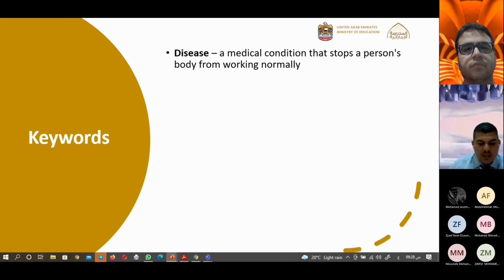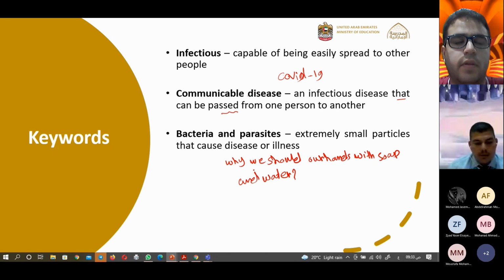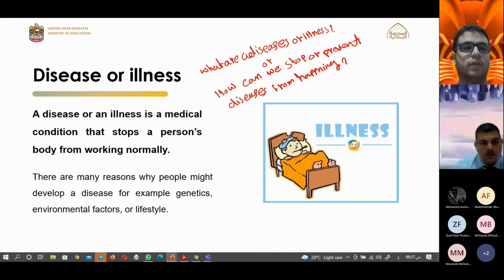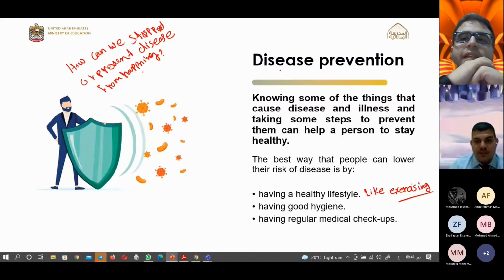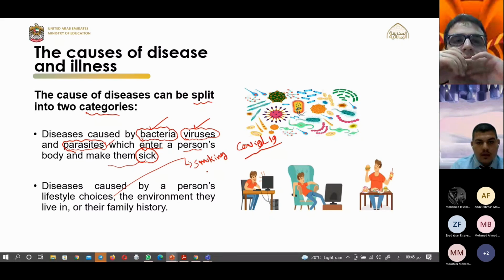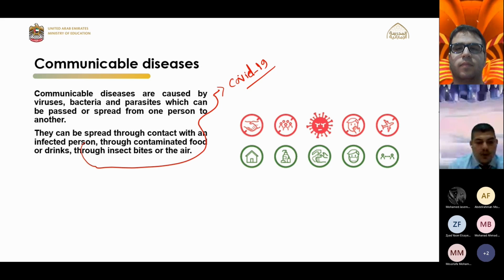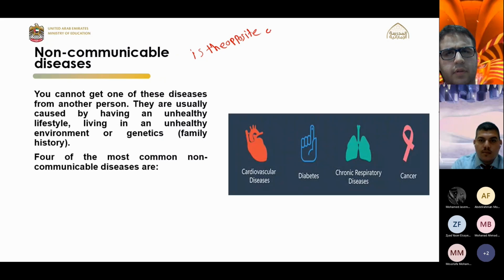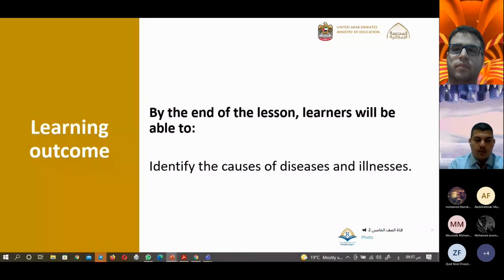Disease preventionTerm2 Unit 5 lesson 1الوقاية من الأمراض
Disease prevention is a procedure through which individuals, particularly those with risk factors for a disease, are treated in order to prevent a disease from occurring. Treatment normally begins either before signs and symptoms of the disease occur, or shortly thereafter.